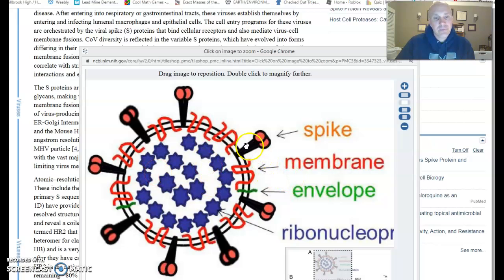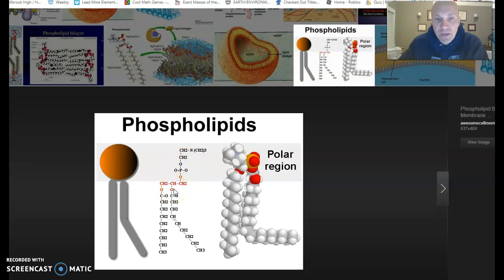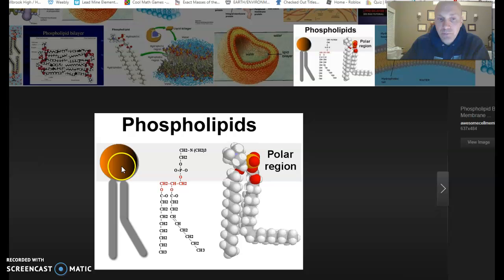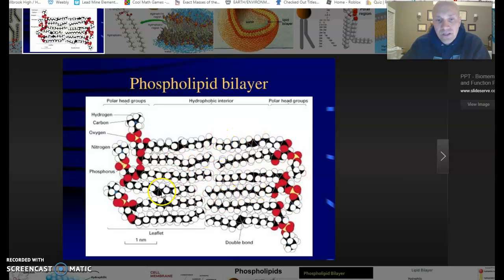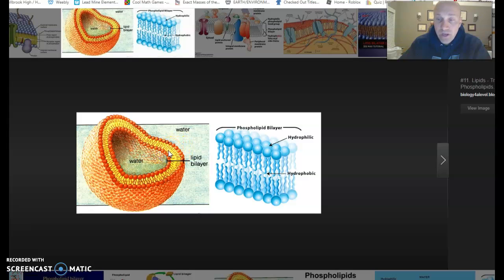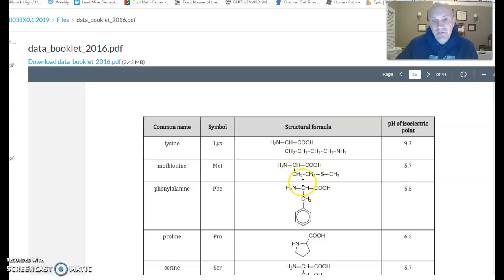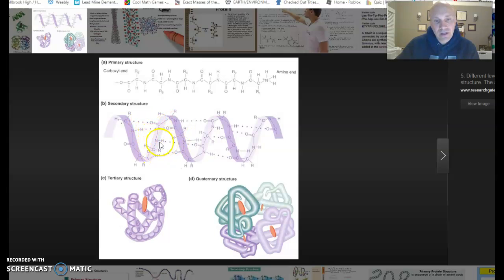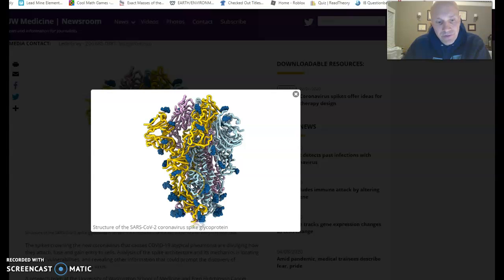Spike Protein 1